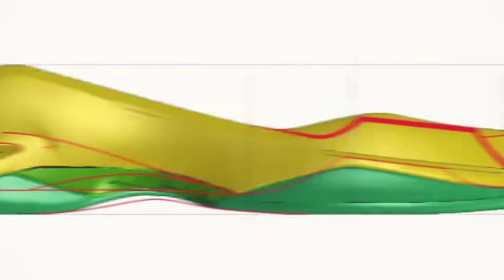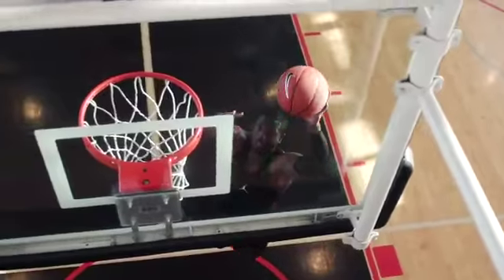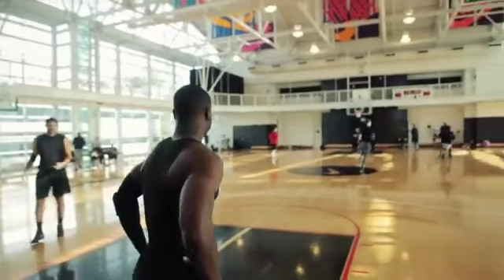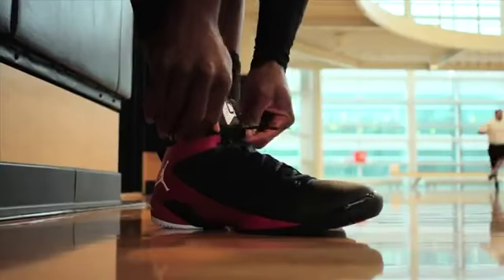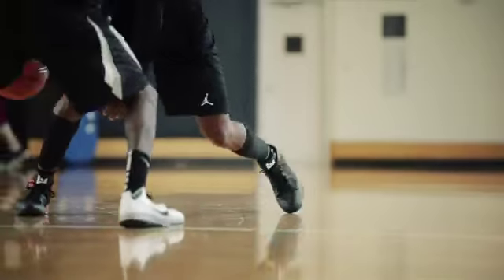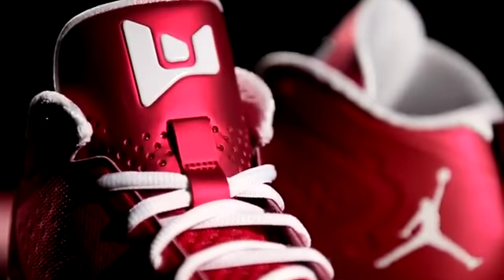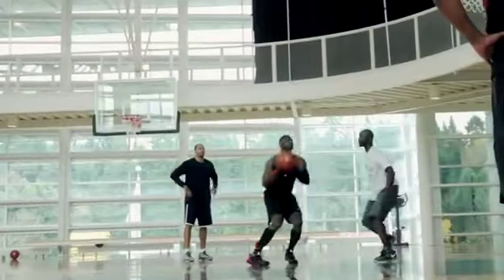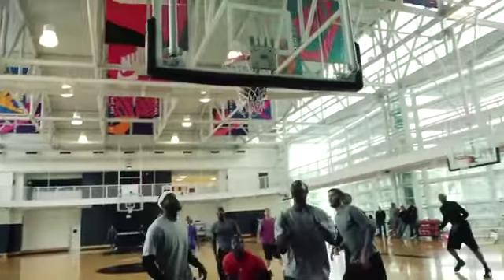Jordan Fly Wade 2 Basketball Shoe Preview [HD]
The Jordan Fly Wade 2 EV is the latest addition to Dwyane Wade's shoe legacy with Jordan. The Hyperfuse construction upper fuses four layers of lightweight mesh and synthetic materials -- creating a one-piece composite construction that is supportive, lightweight, breathable and durable. Additional layers of material are placed along the rand for further support while exposed mesh and perforations are included throughout for excellent ventilation -- keeping the shoe as lightweight as possible. To stand up to D-Wade's game, a cushioned collar is added for comfort and to reduce slippage for increased lockdown. An OrthoLite™ sockliner is incorporated to offer long-lasting cushioning while a full-length, edge-to-edge Lunarlon midsole provides lightweight responsiveness and support. A Phylon™ unit is placed in the heel to compliment the Lunarlon midsole and provide additional impact cushioning. The insole is removable. To top it off, this shoe comes equipped with a solid rubber outsole designed with a multidirectional pattern and flex grooves for excellent durability, traction and flexibility on the hard wood.